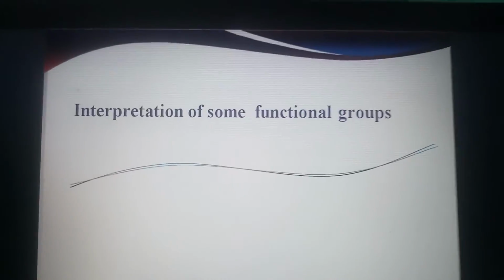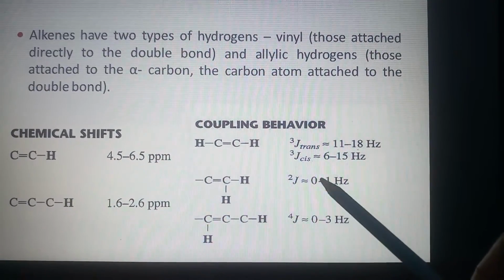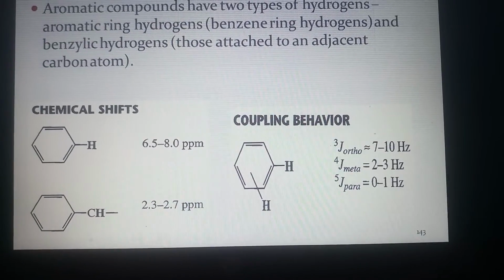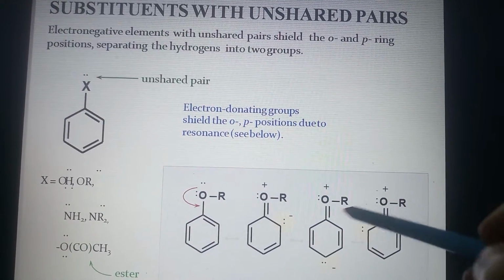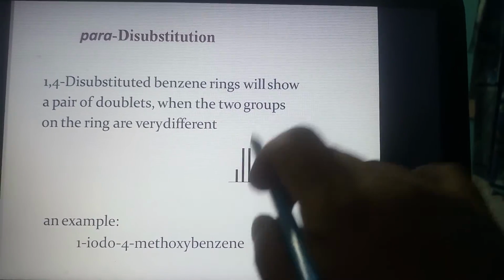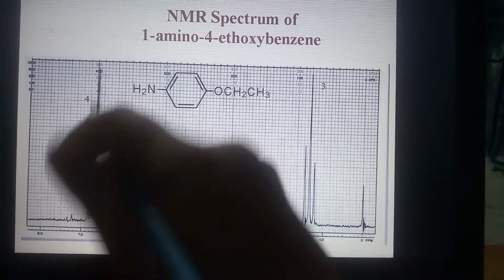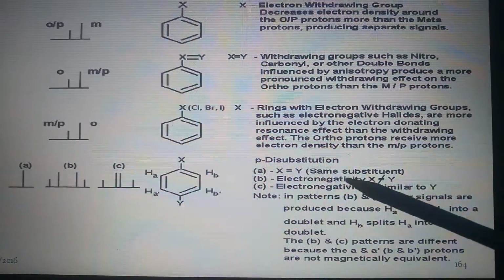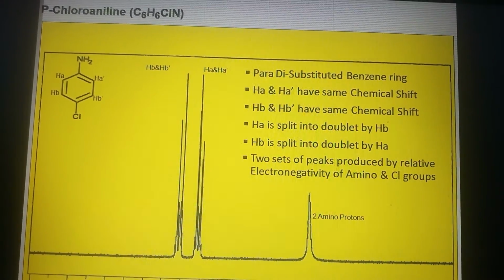14 May 2020